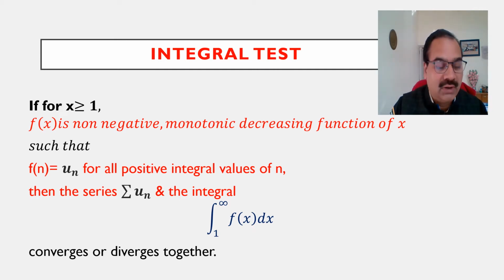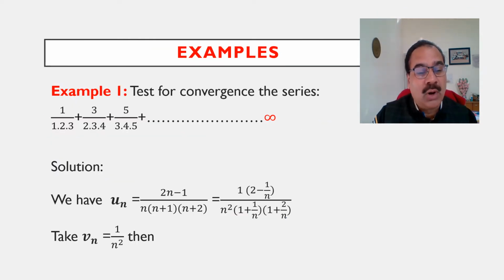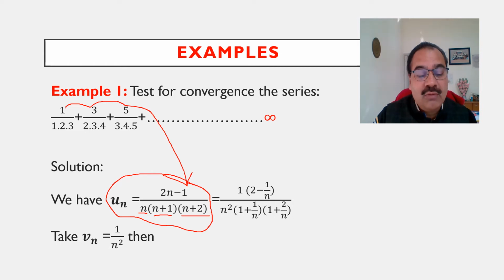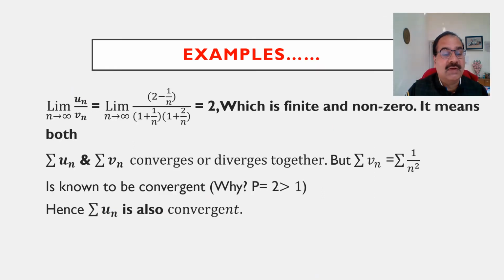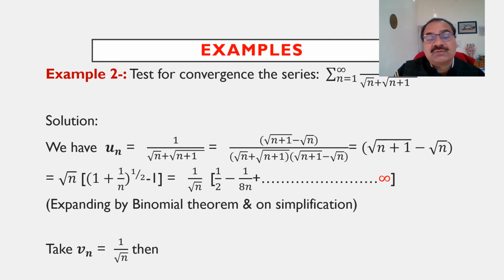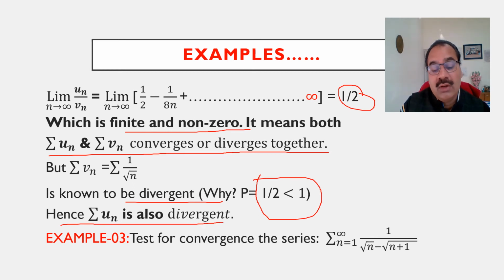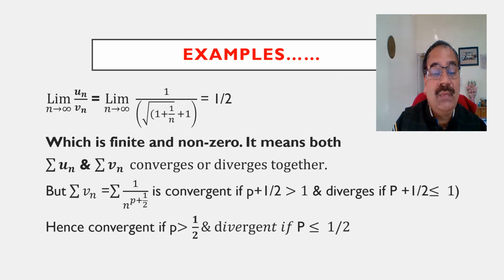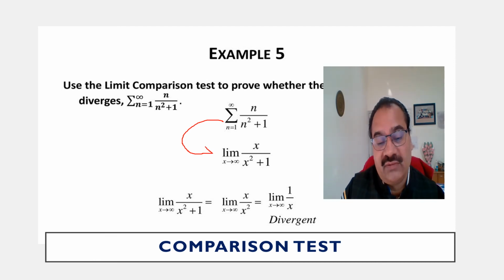COMPARISON TEST& INTEGRAL TEST WITH EXAMPLES: Prof.(Dr.) Ravi Kant Mishra